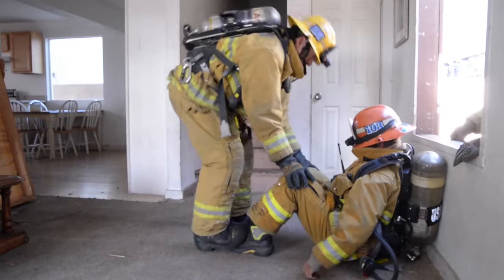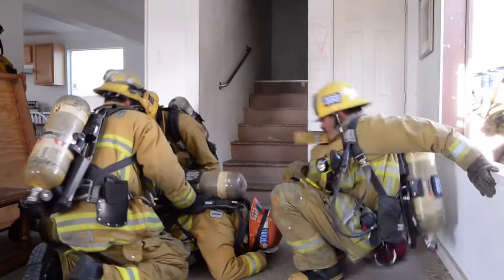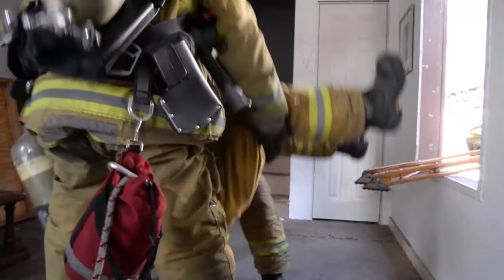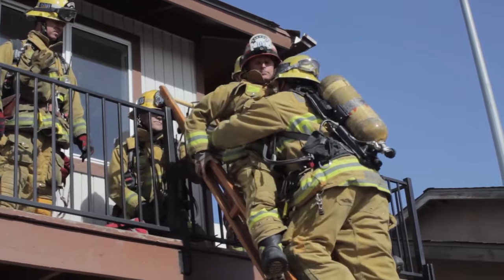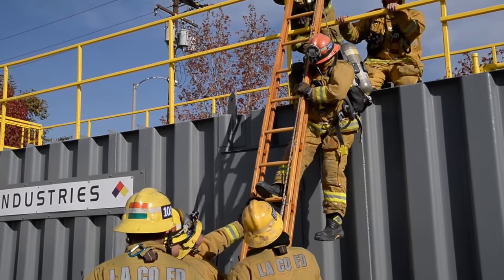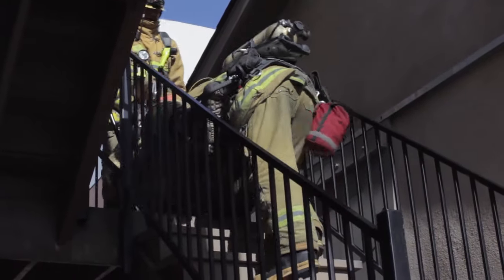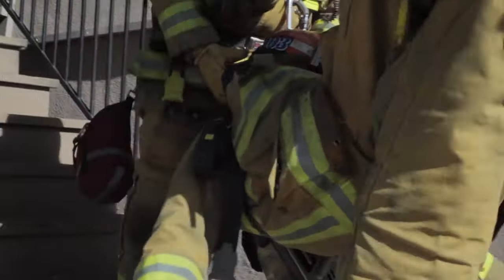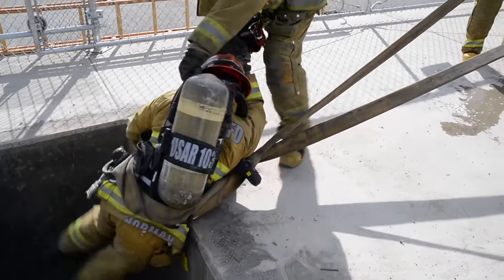Firefighter Rescue Techniques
This training film describes alternative methods to rescue down firefighters in the event of an emergency.  Produced by LACoFD Training Services Division.